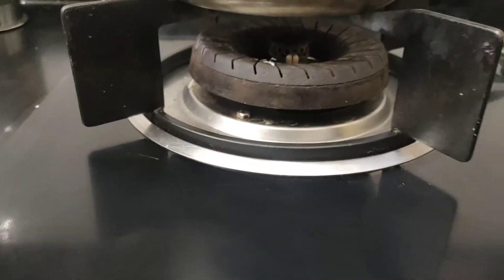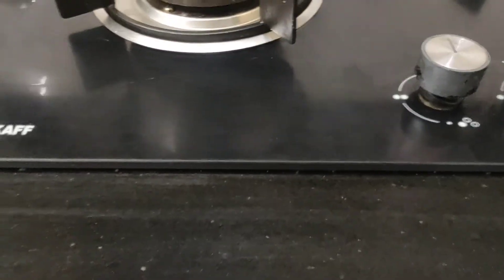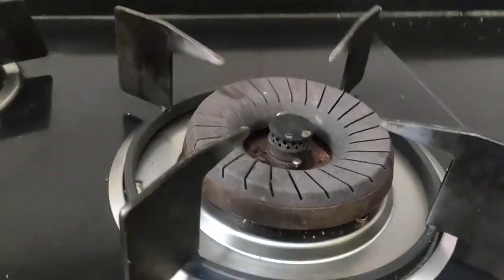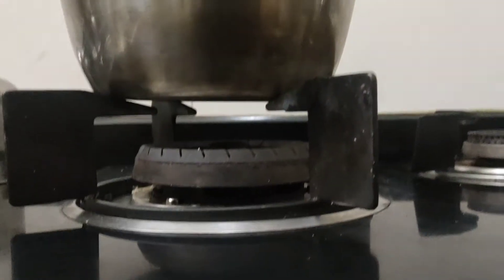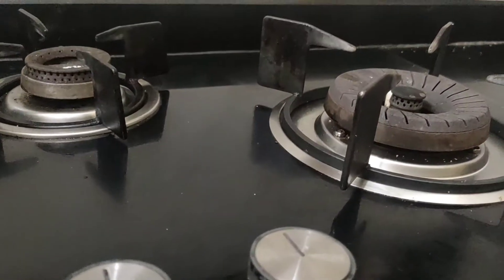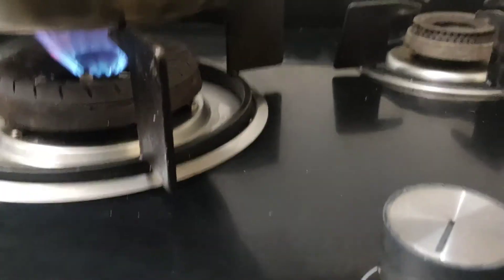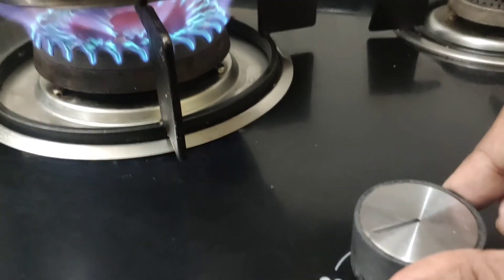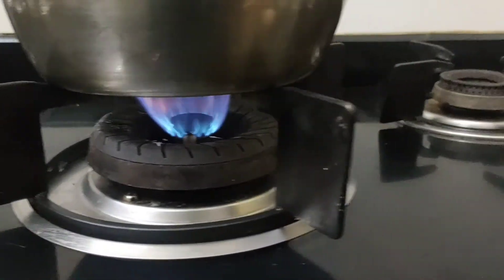Built in Gas Stove - Tamil Kitchen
built in Gas stove